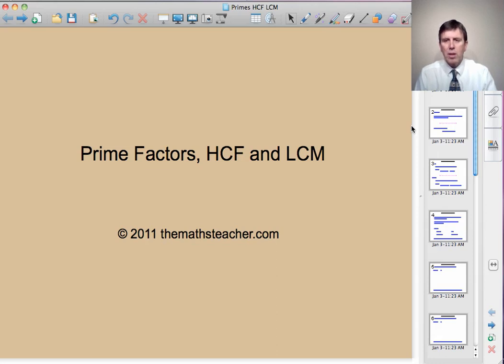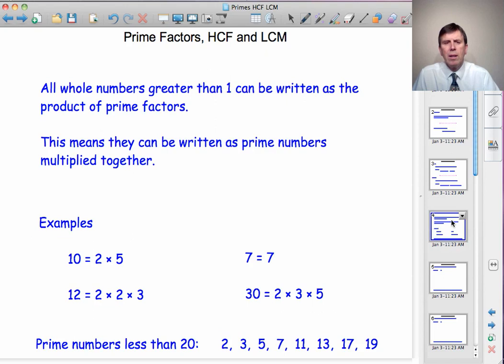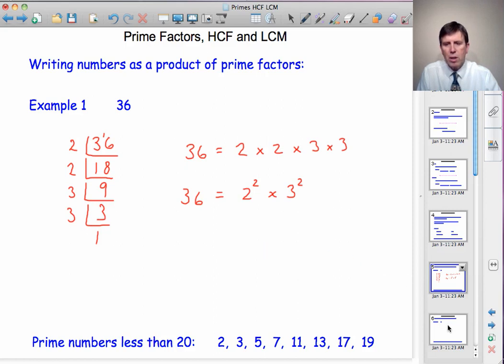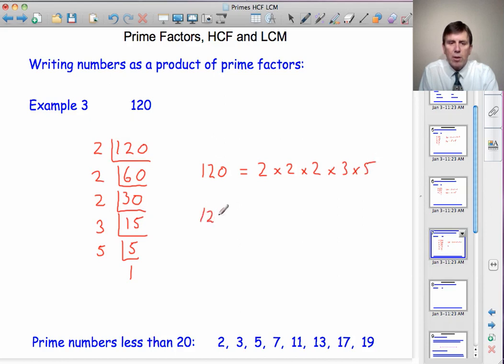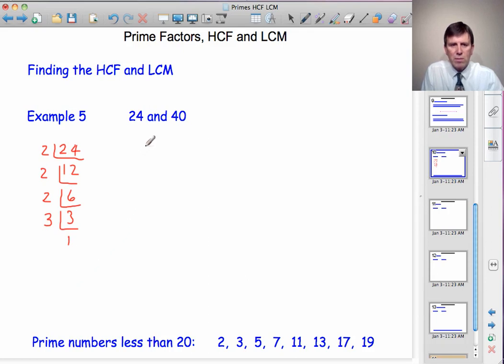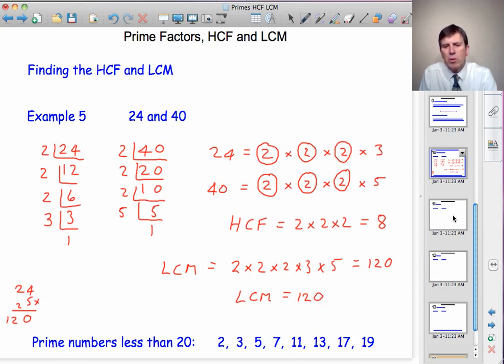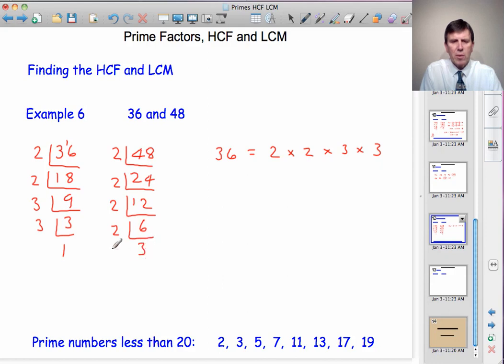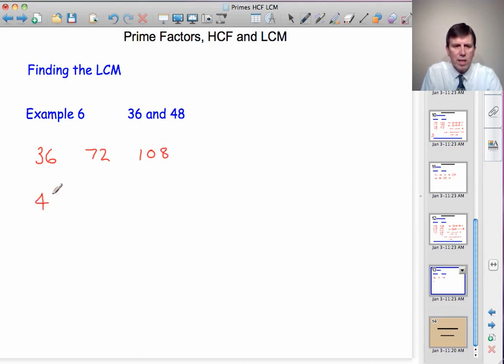Primes HCF LCM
GCSE Maths - Primes HCF LCM